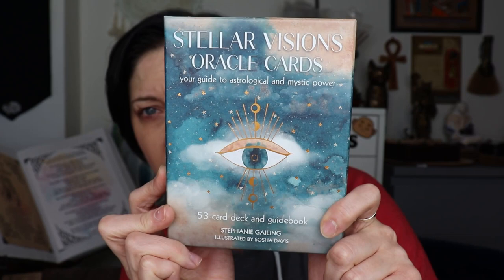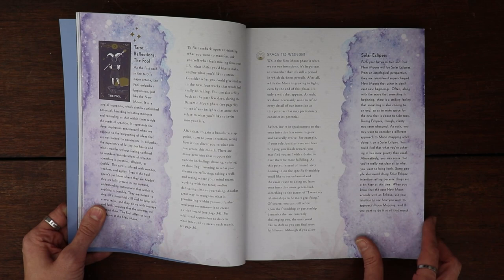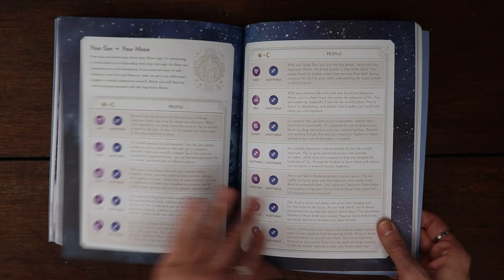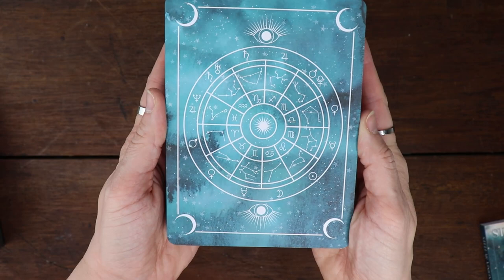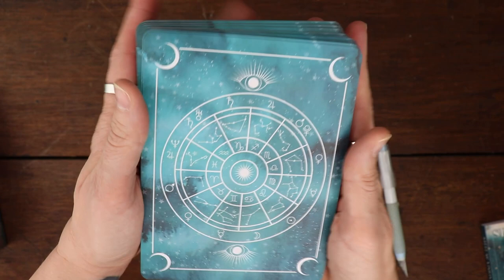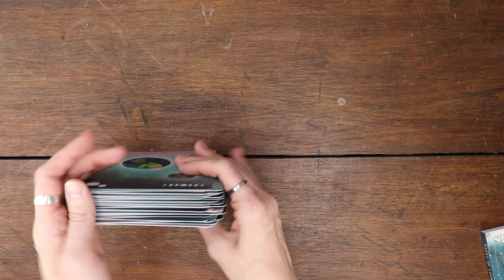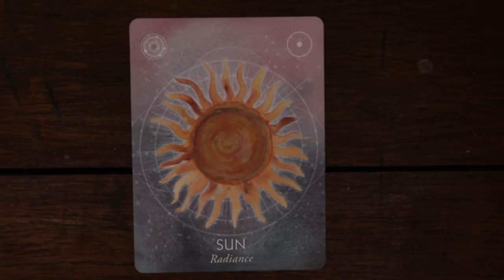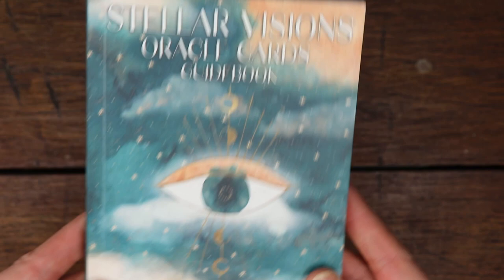Stellar Visions Oracle Cards Flip Through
In this video, I am doing an unboxing of the Stellar Visions Oracle Cards and The Complete Guide to Living by the Moon book.

PURCHASE THE DECK

PURCHASE THE BOOK

MY WITCHY STORE on Etsy